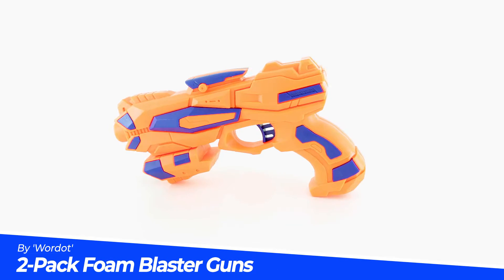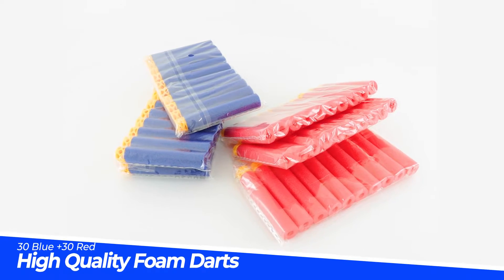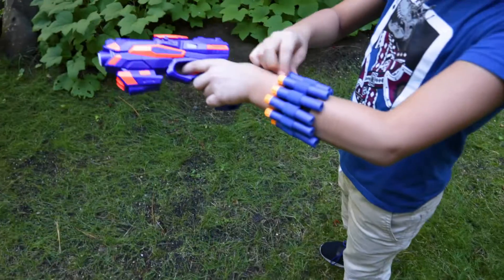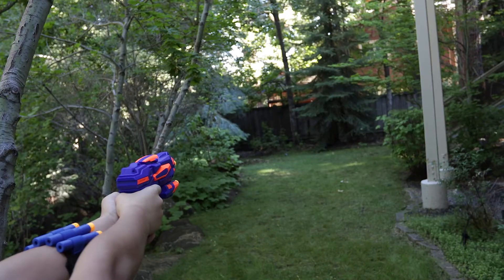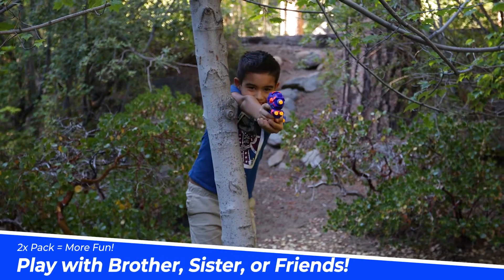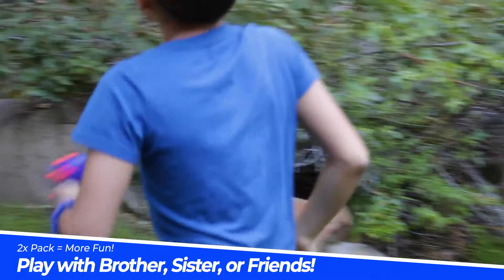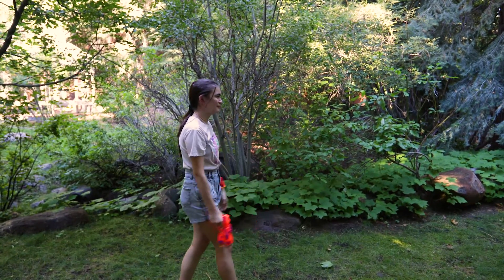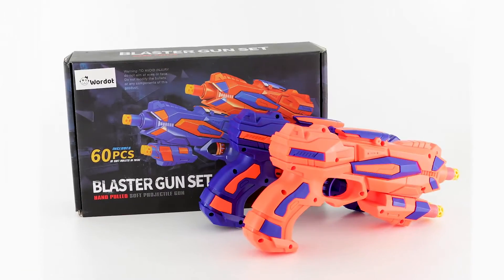Wordot Foam blaster guns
2 Pack Blaster Guns Boys Toy-with 60 Soft Foam Darts Bullets& 2 Wrist Bands- Hand Gun Toys Gifts Party Supplies for 3,4,5,6,7,8,9 Years Kids Toddlers
中国卖家可以联系wechat:Joycelynblessing08
这个主图视频价格1000RMB